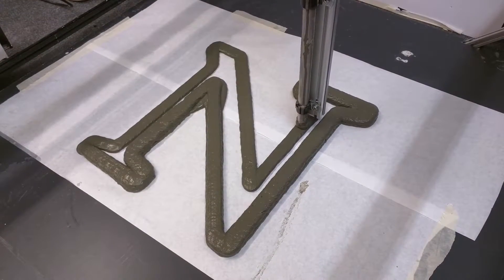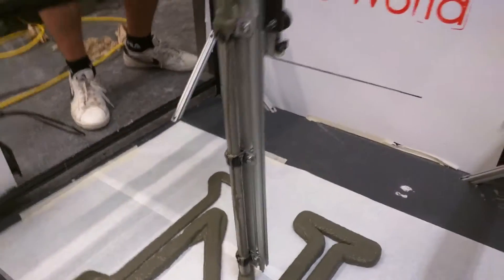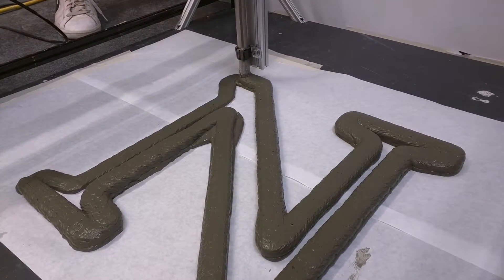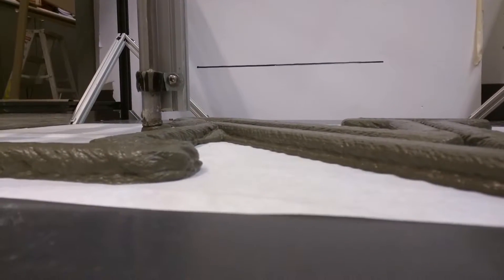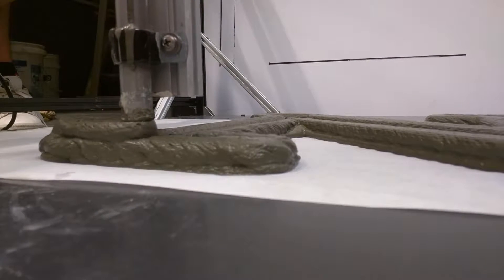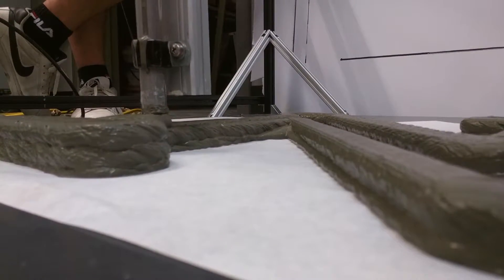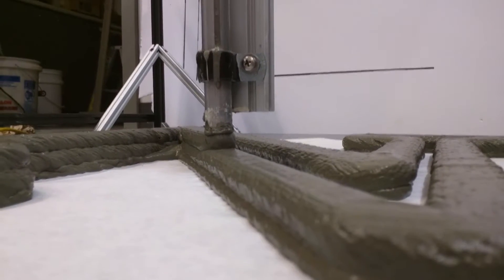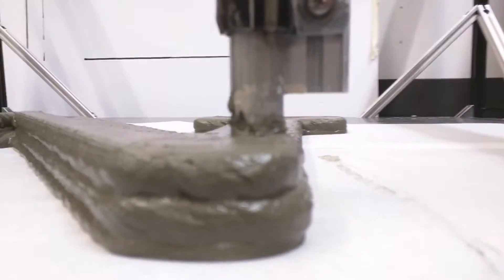Prototype Concrete 3D printer test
Video of our first successful test of the prototype concrete 3D printer which was the final product of my mechanical engineering capstone course at Northwestern University. The prototype printer is printing the Northwestern "N" logo with a custom easy-to-pump mixture of concrete. This version of the prototype uses a progressive cavity pump for the delivery and metering of the concrete build material.